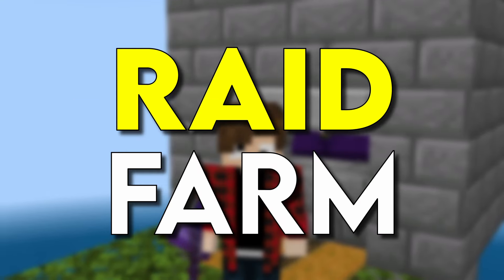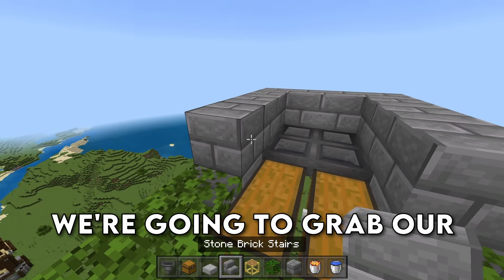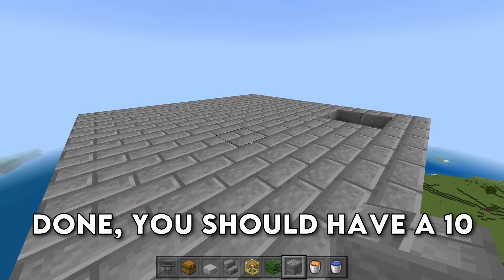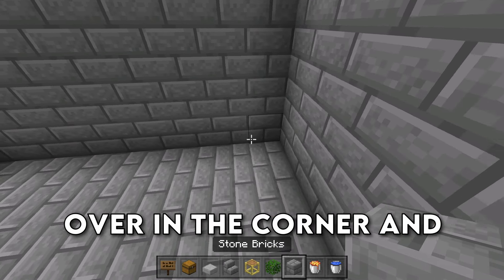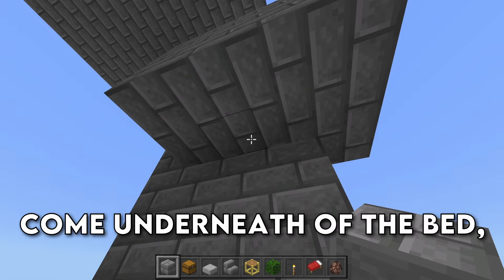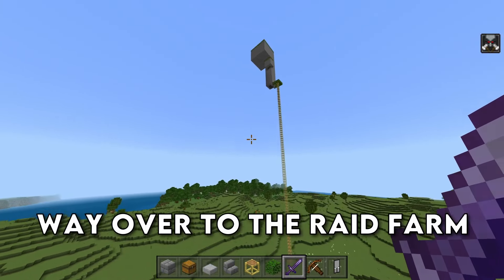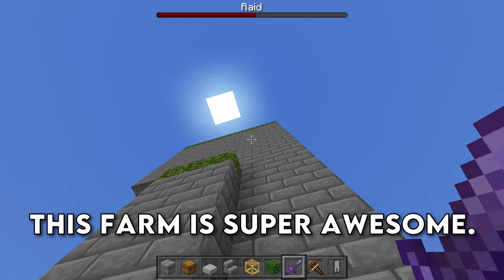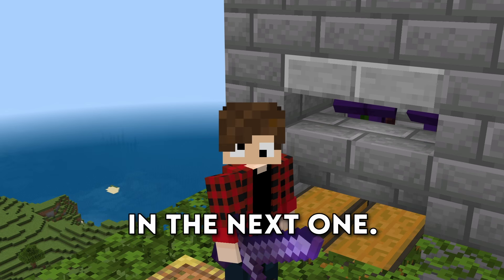Easiest Raid XP Farm Minecraft Bedrock 1.20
In this video I'll be showing you guys the EASIEST Raid XP Farm in Minecraft Bedrock! This farm will work on ALL Bedrock Edition platforms. This farm was built in Minecraft Bedrock 1.20!

Time stamps:
00:00 - Intro/Materials
00:09 - How To Build
05:30 - How To Build
07:24 - Outro